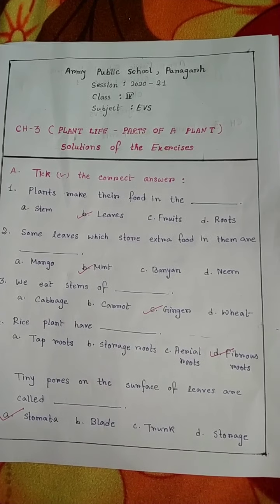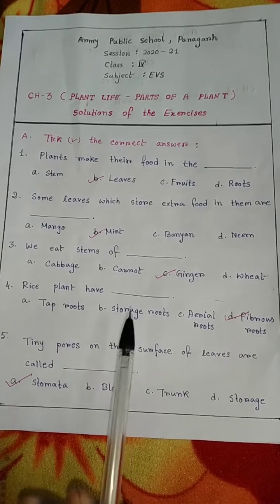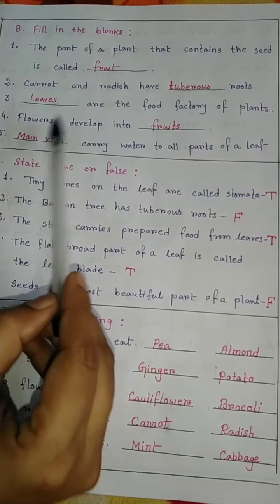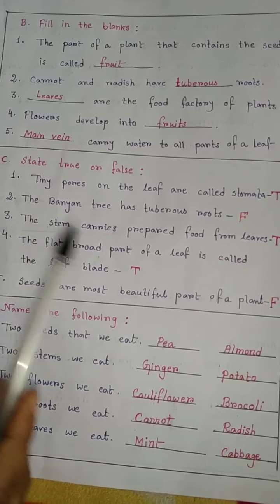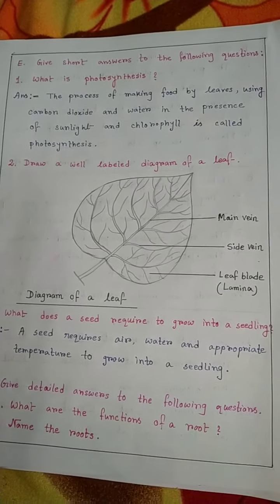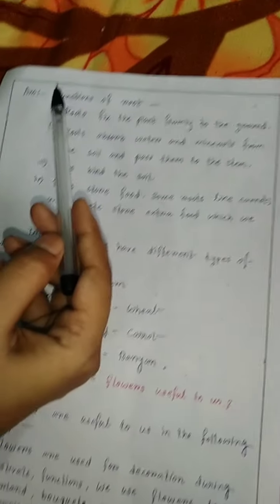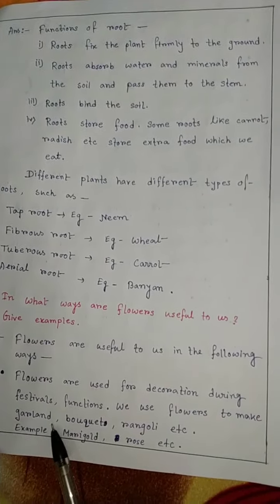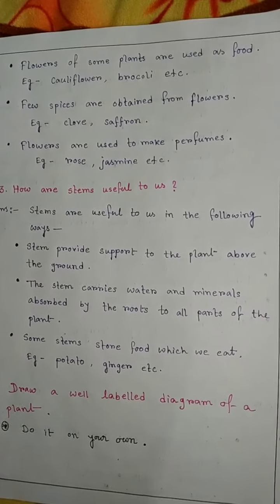EVS CH 3 - Solutions to the exercises.